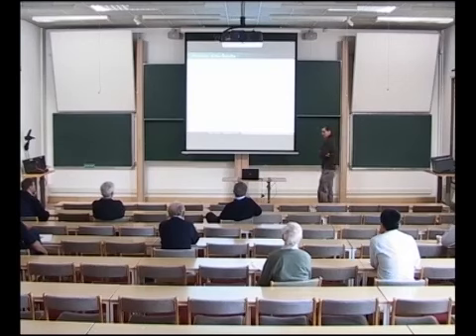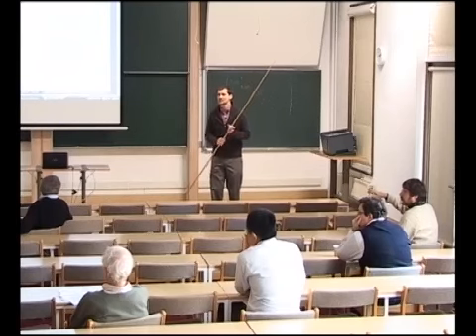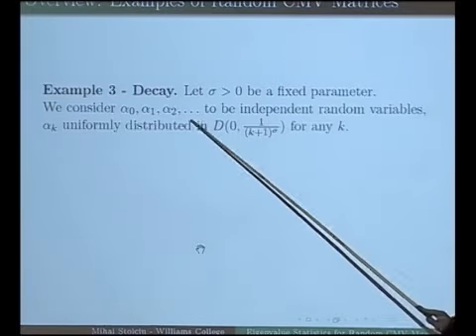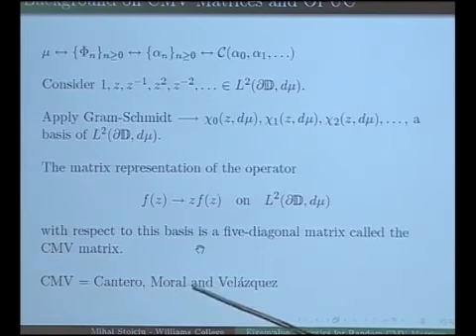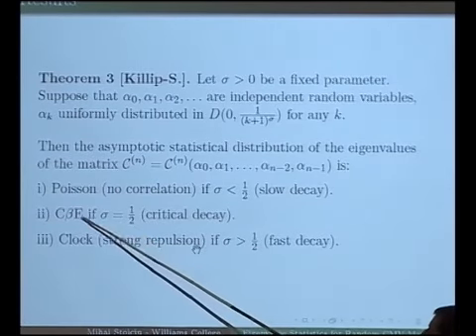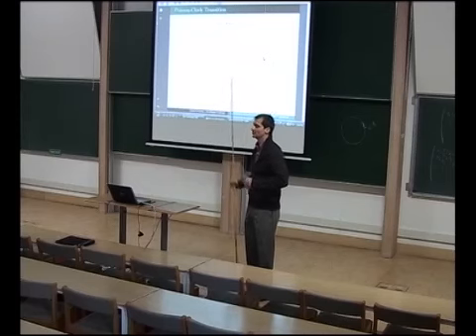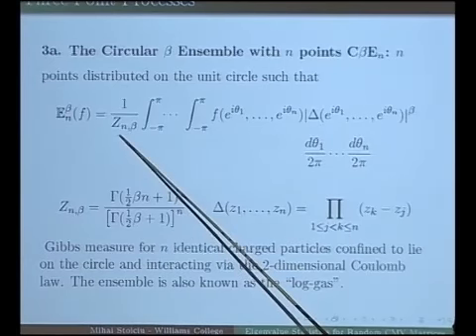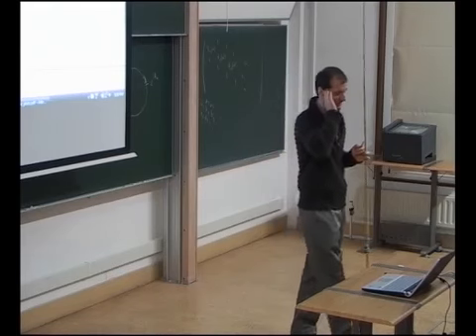Prof. Mihai Stoiciu | Eigenvalue statistics for random CMV matrices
Title: Eigenvalue statistics for random CMV matrices
Speaker: Professor Mihai Stoiciu (Williams College)
Date: 28th Oct 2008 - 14:00 to 15:00

🗓️ Event: (MPA) Mathematics and physics of Anderson localisation: 50 years after